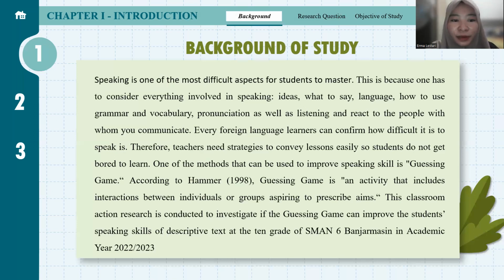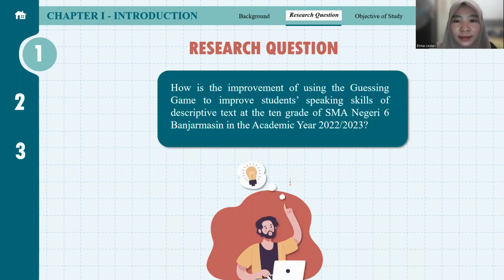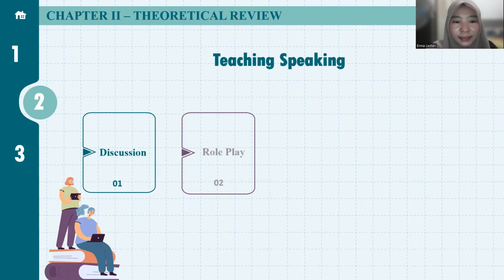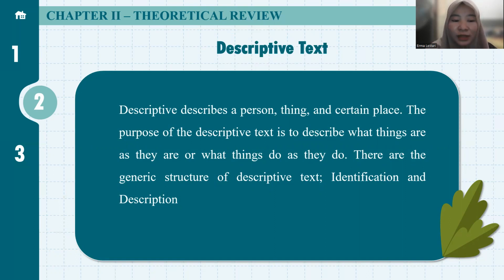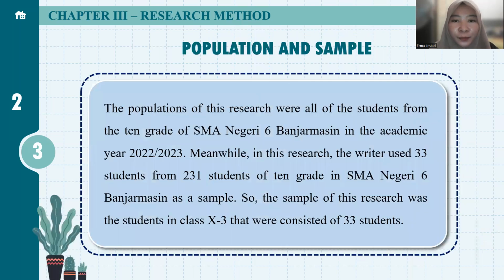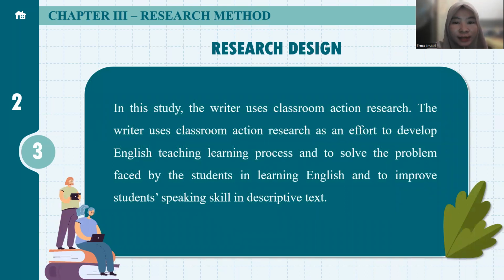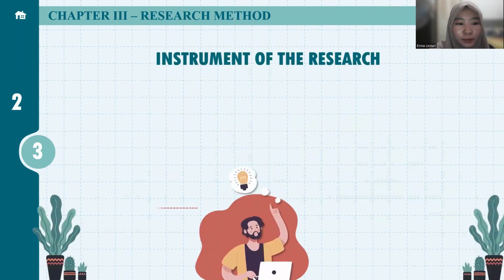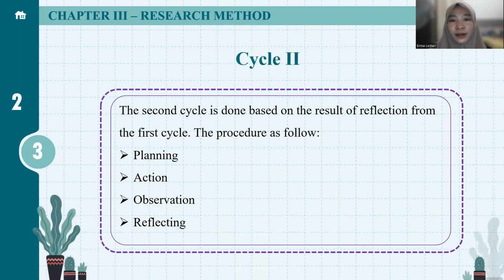Classroom Action Research Proposal - Erma Lestari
The Title of Proposal : Improving Students’ Speaking Skills of Descriptive Text at the Ten Grade of SMA Negeri 6 Banjarmasin in the Academic Year 2022/2023

Name : Erma Lestari
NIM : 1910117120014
Lecturer : Dr. Hj. Noor Eka Chandra, M. Pd.